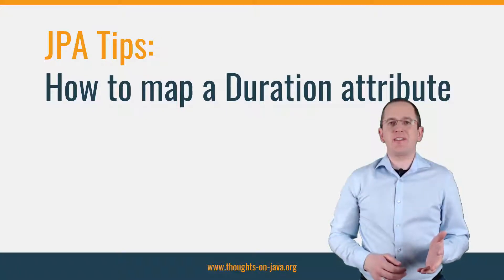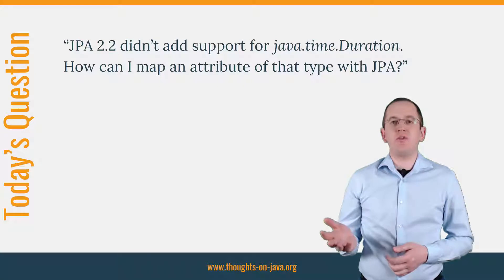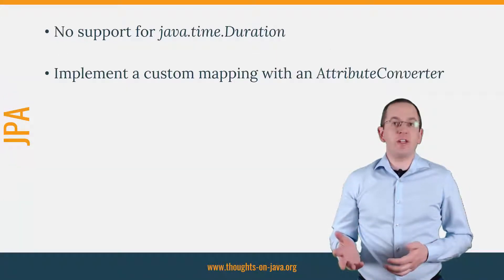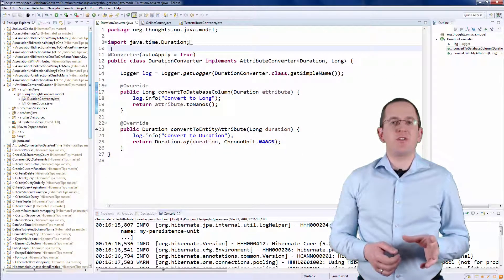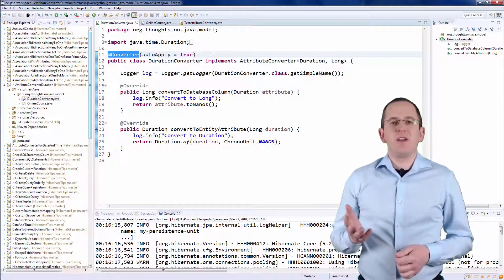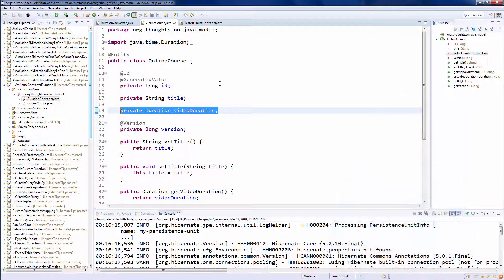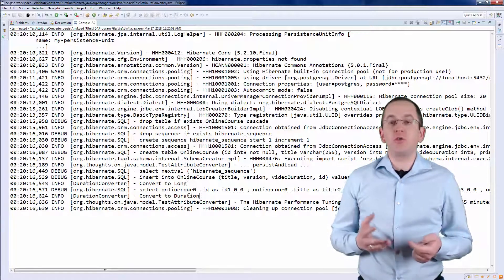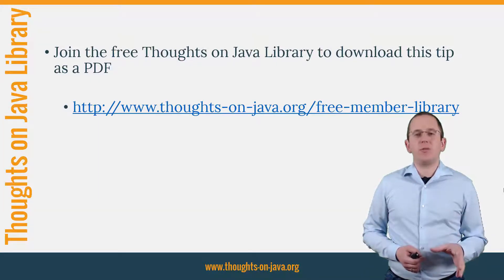JPA Tip: How to map entity attributes of type java.time.Duration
In today’s video, I want to answer the following question: JPA 2.2 didn’t add support for java.time.Duration. How can I map an attribute of that type with JPA?
Unfortunately, JPA 2.2 only supports some of the classes of the Date and Time API and java.time.Duration isn’t one of them. If you are limited to plain JPA, you need to implement a custom mapping for attributes of type Duration. As you will see, that is not as complicated as it might seem.